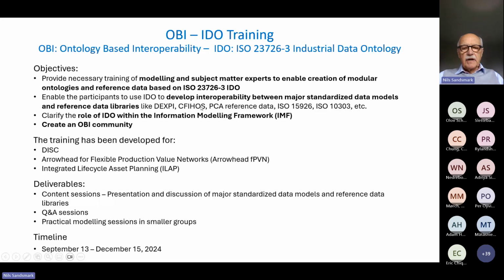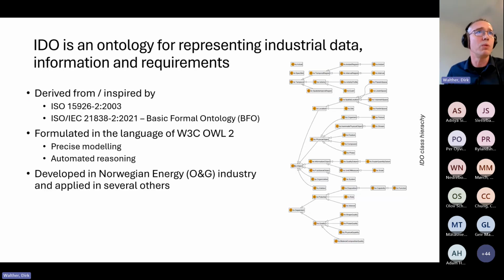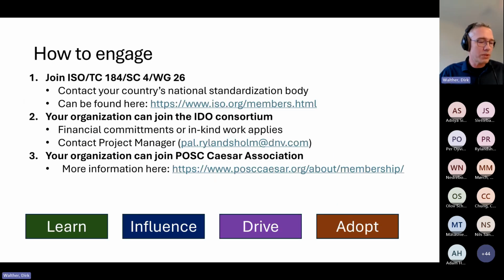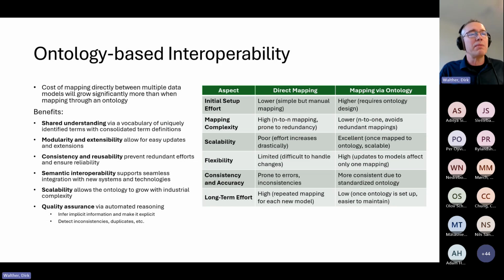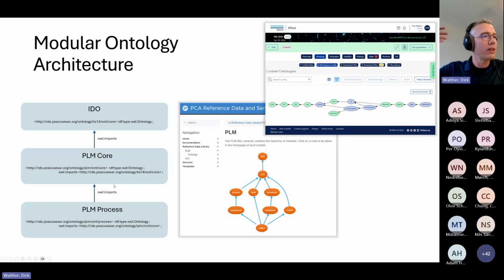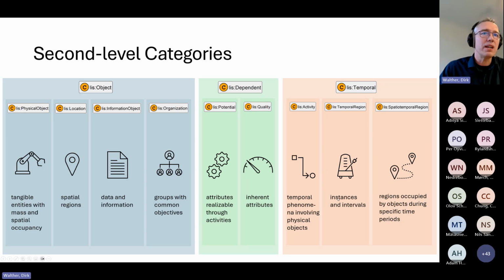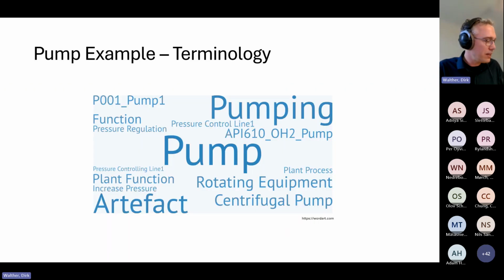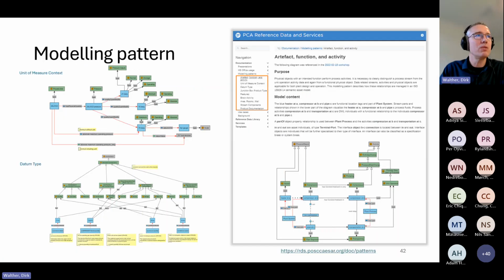IDO Training 20240920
We would like to acknowledge Nils Sandsmark and the team at POSC Caesar Association for their impressive work on the IDO training series.

This training program has been developed for Arrowhead fPVN (Flexible Production Value Networks) and Integrated Lifecycle Asset Planning (ILAP), began on September 13, 2024, and will continue until June 20, 2025.

Arrowhead fPVN has received funding from the Chips Joint Undertaking (JU) under grant agreement No 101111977. The JU receives support from the European Commission.